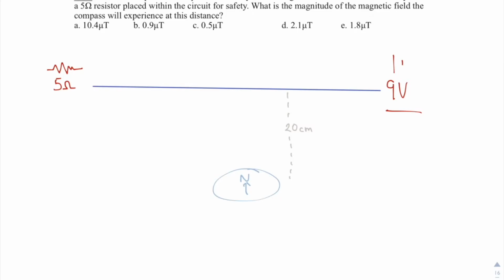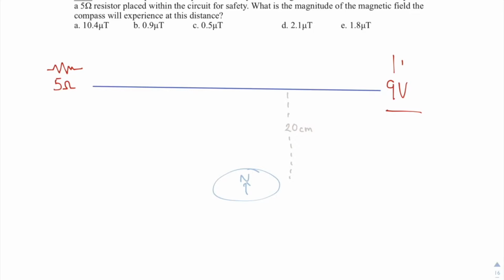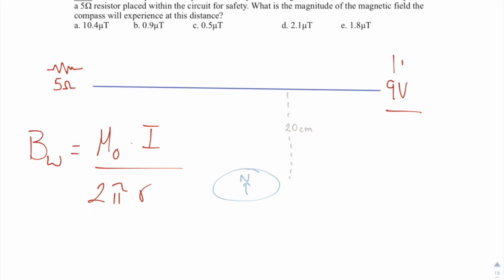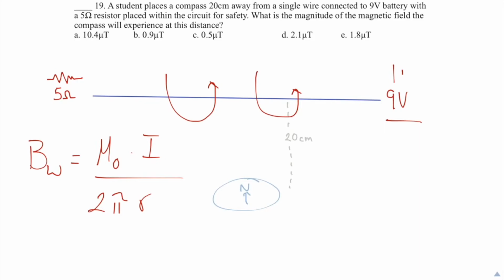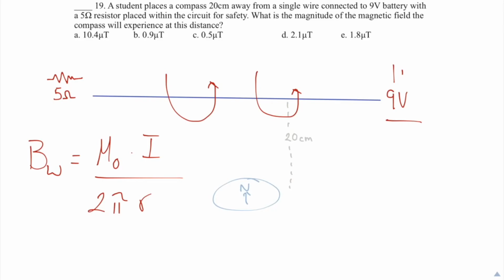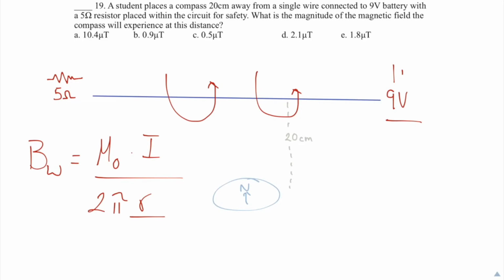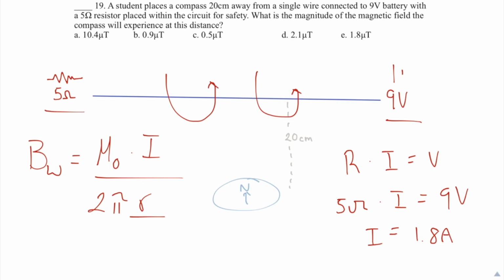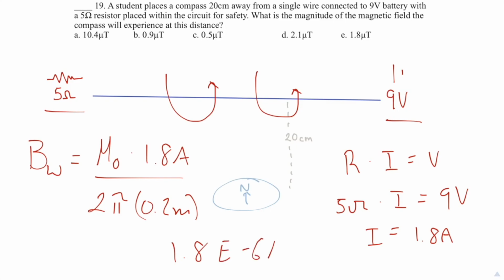Q19: Physics II Mock Final Assessment